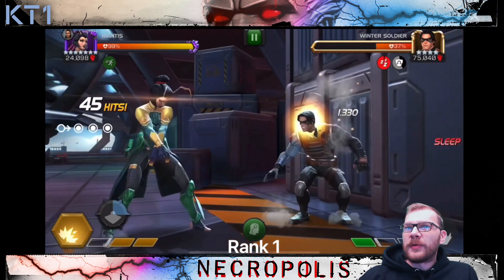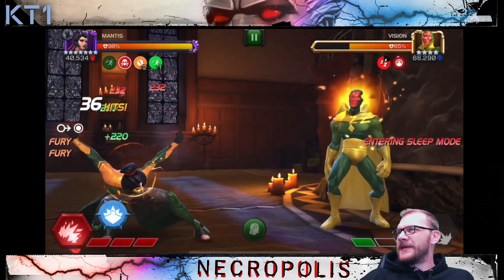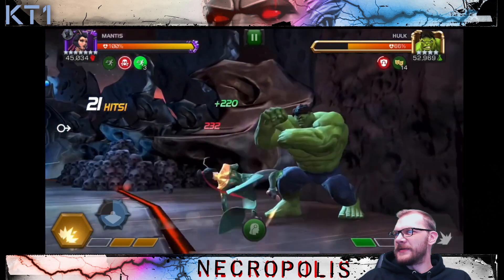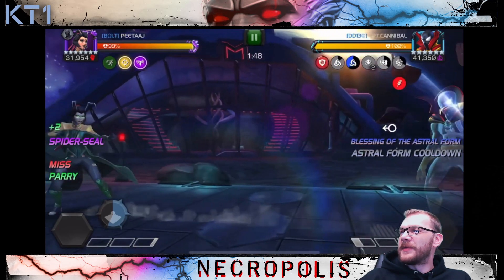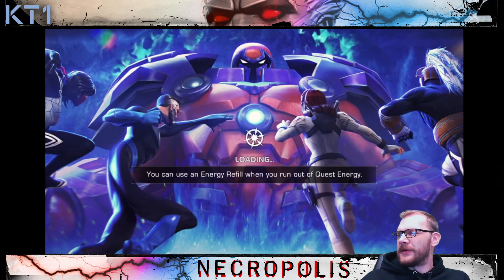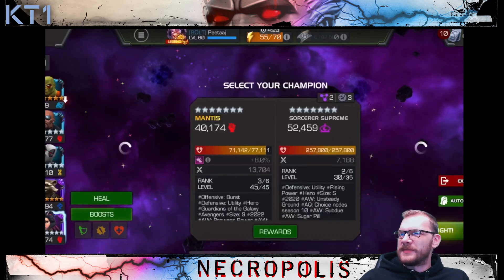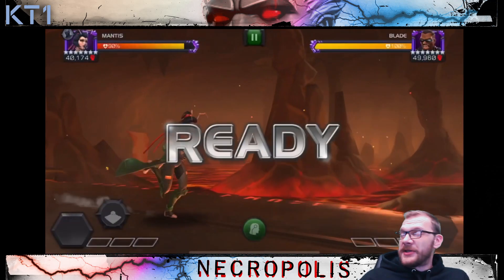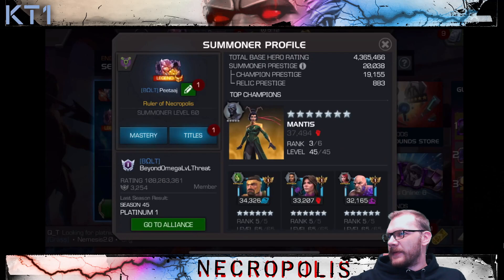L2 Bully! Mantis 7 Star Rank 3 Gameplay!